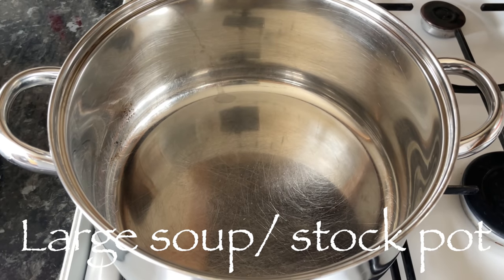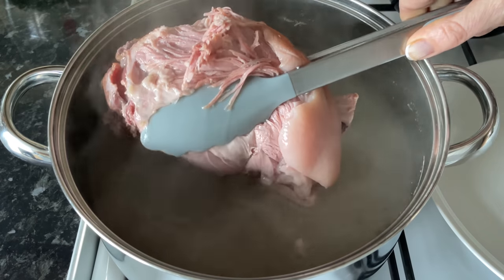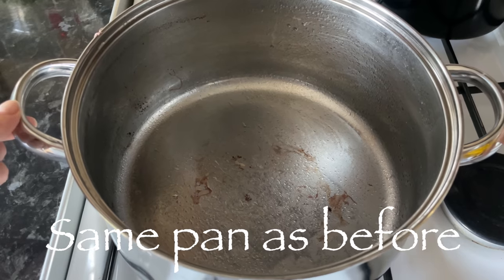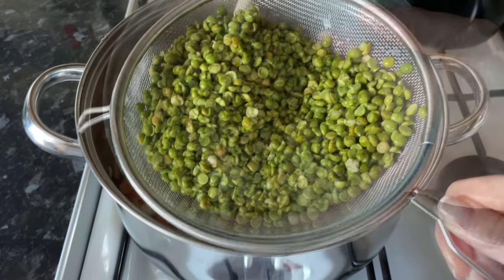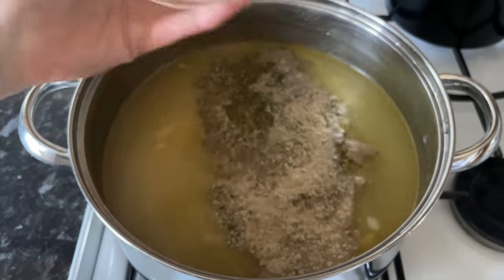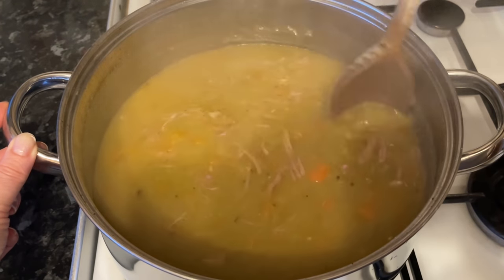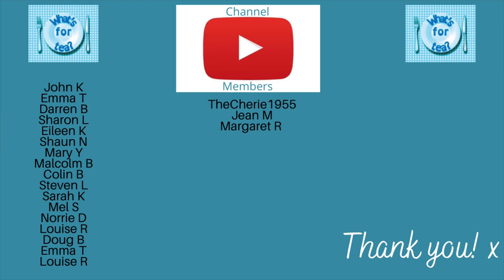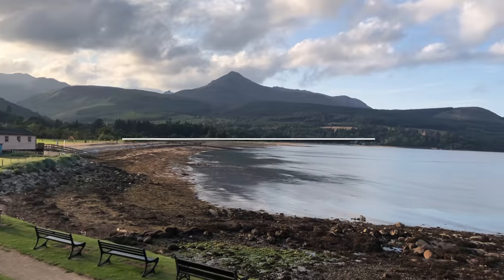Split pea & Ham bone Soup | Traditional Scottish recipe :)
Hello folks!

Hey folks! Today I made a pot of traditional split pea and ham bone soup :) Absolutely delicious, easy to make and amazing with a chunk of crusty bread & butter. Everything I used is listed below,

-Cheryl x

1 Large ham hough/hock or ham bone
450g (2 cups) Split peas - rinsed
3 Large carrots - washed, peeled and diced
1 Large onion (or 2 smaller onions) peeled and diced

Herbs & seasoning of your choice, I used -
1 Teaspoon salt
1 Teaspoon white pepper - use white pepper if you can, not black (it’s much nicer in this recipe)
2 Teaspoons rosemary & onion seasoning
2 Teaspoons Sage
(Adjust all seasonings to suit your own taste)

Enough boiling water to cover the ham bone